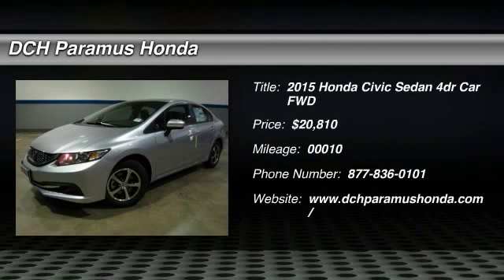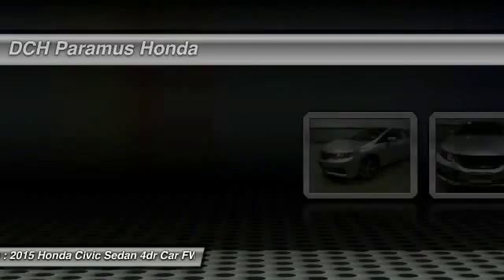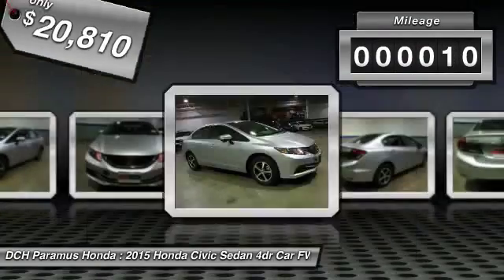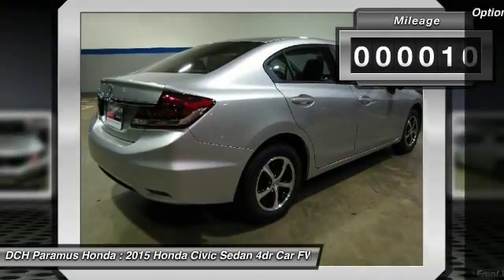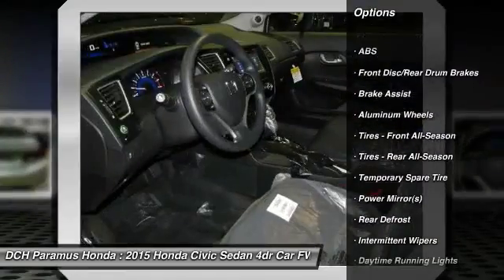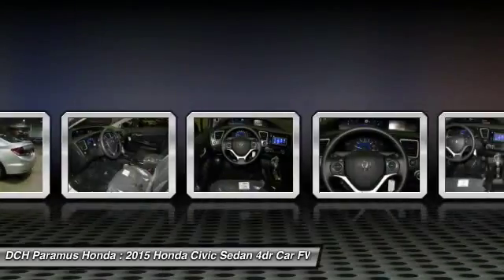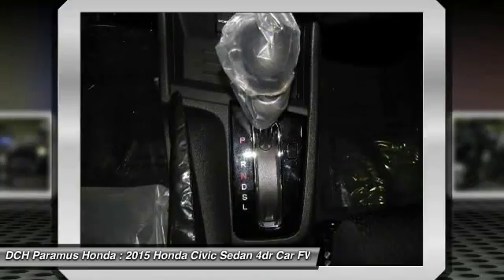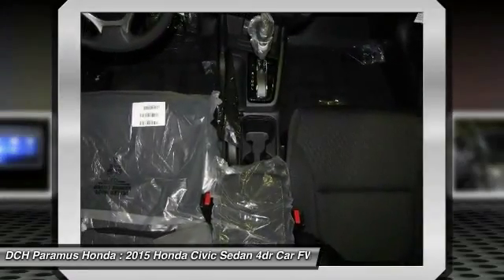2015 HONDA CIVIC SEDAN Paramus, NJ PH52850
2015 HONDA CIVIC SEDAN Paramus, NJ
Stock# PH52850

BACK-UP CAMERA, BLUETOOTH, MP3 Player, KEYLESS ENTRY, 39 MPG Highway, ALLOY WHEELS! The Honda Civic is back to rest the critics of the past. Whichever Civic you choose, you'll find the technology and refinement to make the journey more exciting than the destination. A new front grille and headlights adorn the front end, while new taillights help you stand out from behind. Add to that its wheel options and you've got the sleekest Civic yet. The 1.8L i-VTEC engine uses state of the art engineering technology to produce an impressive 143hp, yet it still receives excellent fuel-efficiency ratings and a Partial Zero-Emission Vehicle rating, all on regular gasoline. The continuously variable transmission allows the engine to always operate at the most efficient rpm level, enabling maximum efficiency under all driving conditions. There is also a Hybrid available with 44cty/47 hwy MPG ratings as well as the performance minded Si with a 205hp engine. Interior features include an impressive array of available tech features including an available 7-inch display audio with a touch-screen interface; the Honda LaneWatch system which activates a tiny camera on the passenger side mirror when you signal to change lanes to cover more view than the passenger-side mirror; HondaLink's Aha app allows you to access news, social media, restaurant searches, internet radio, and more; a rearview camera is available with up to 3 available angles to view; Satellite navigation is also available with voice recognition software. The Advanced Compatibility Engineering II body design utilizes a network of connected structural elements to distribute crash energy more evenly throughout the front of the vehicle and more evenly disperse the forces transferred to other vehicles in a crash.